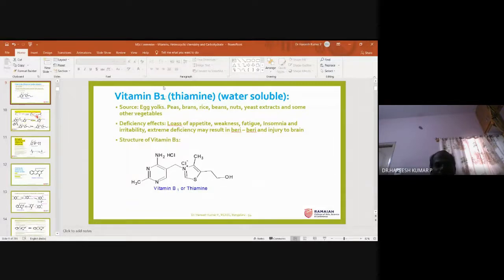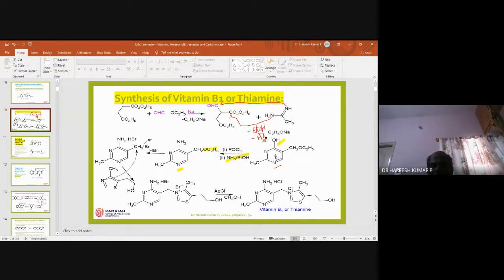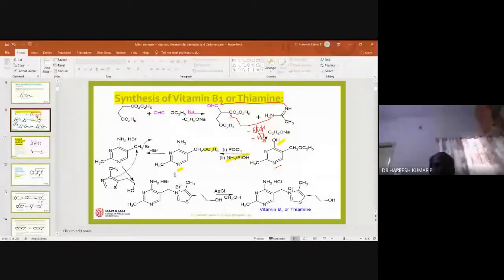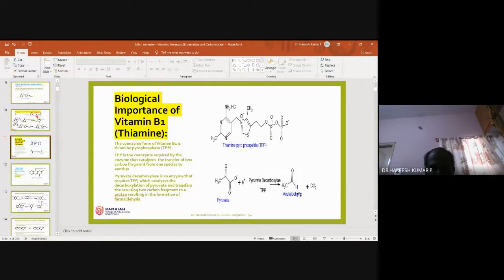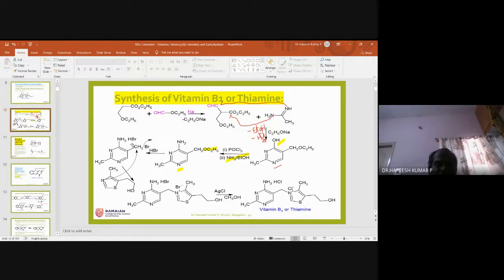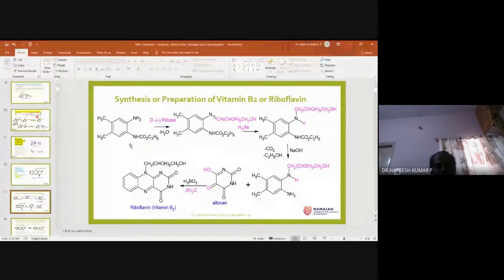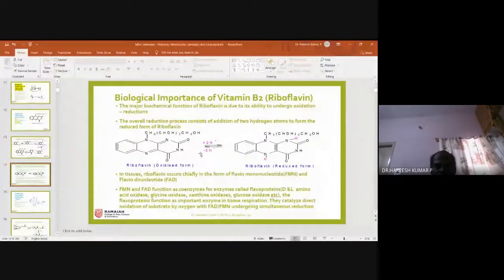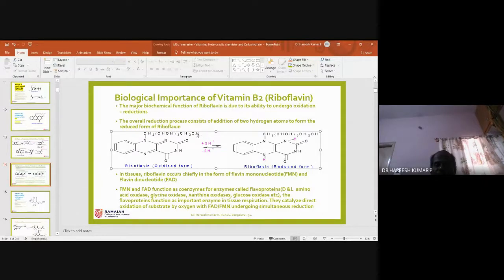Vitamins Synthesis & Biological importance of Vitamin B1 & B2